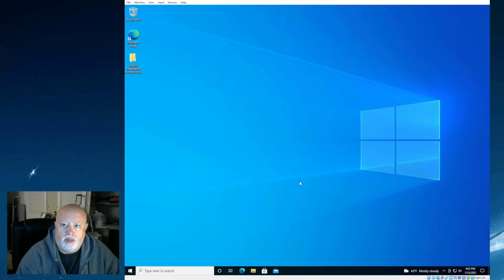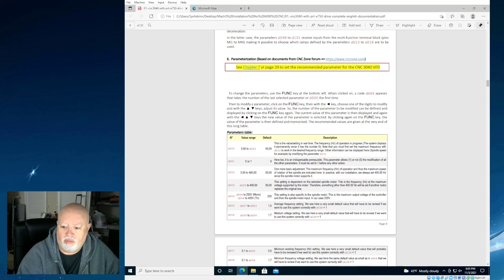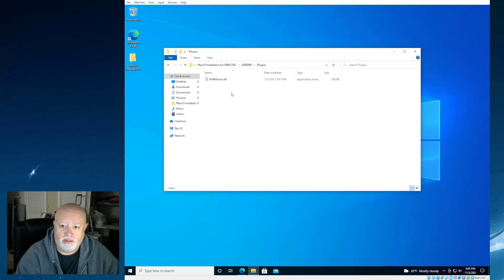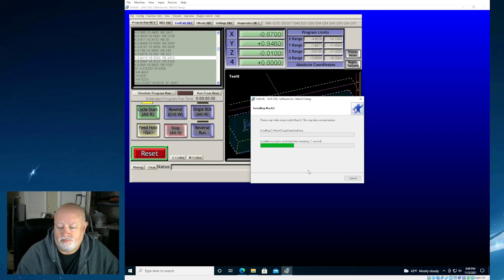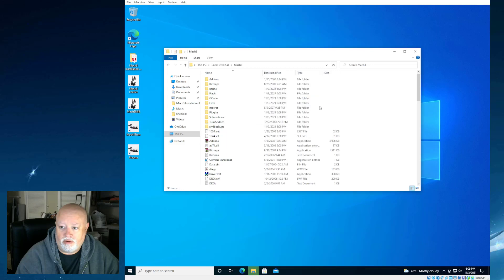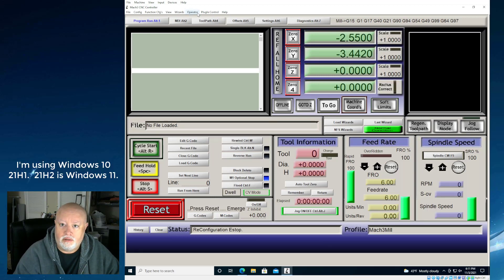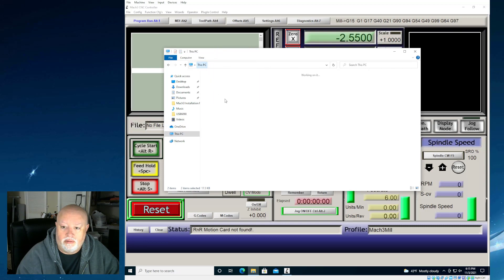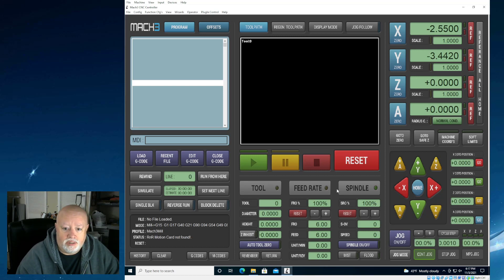Setting Up Mach3 with the files you get with your 6090GZ router.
In this video I will be showing you what you get when you purchase the 6090GZ CNC router.  I'm going to go over the files you get and how to use them.

Here is a link to the VFD settings document (from the 3040 manual):